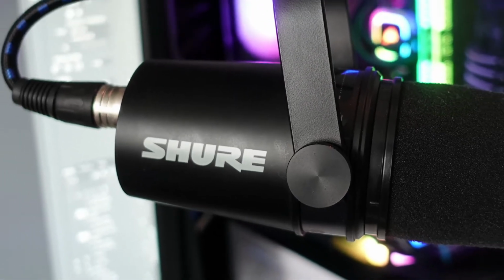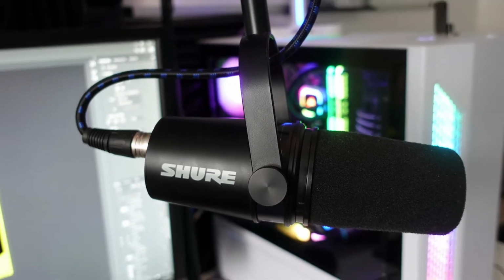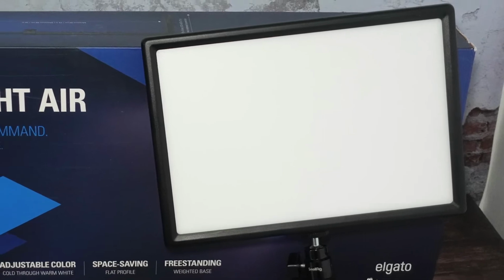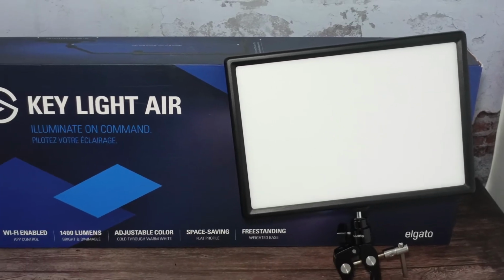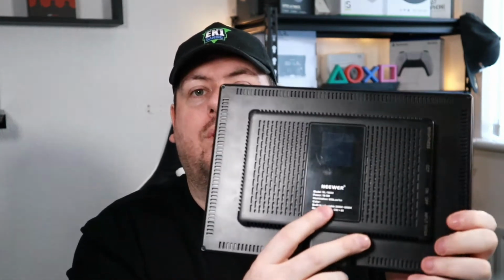Building Your Gaming Setup | Gaming 101 with EK1 Gaming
Do you want to start creating gaming content on YouTube and Twitch? Is the aspect of deciding on your gaming setup too daunting? EK1 Gaming breaks down the main equipment you will need to start your gaming setup!
Music used in the video:

Artist: Enes
Track: Endlesness (Original Mix)

Artist: Ben T Kadar
Track: Bad In U (Original Mix)

Artist: Tatiana And CAPZ
Track: Darling Take It Slow (Original)